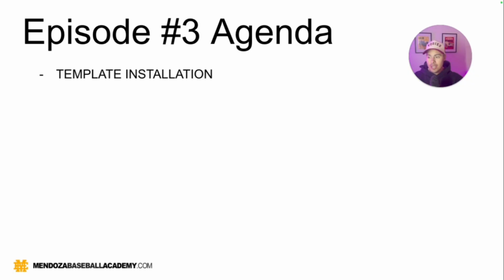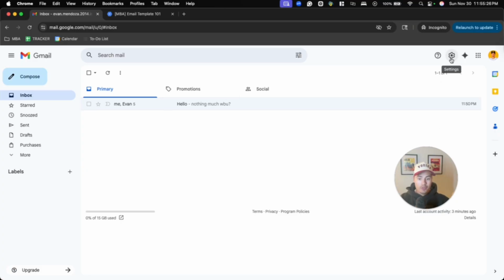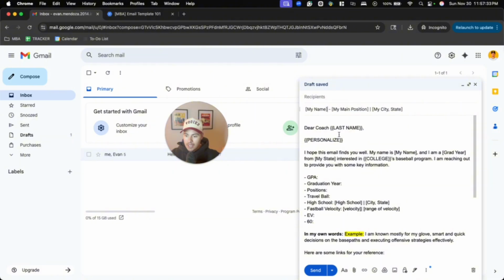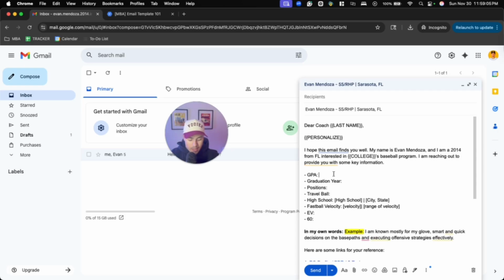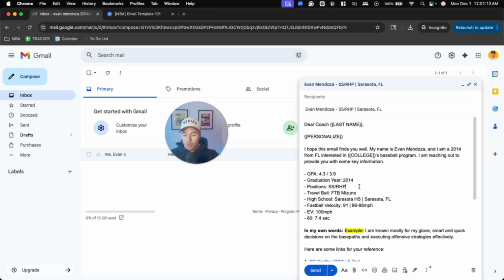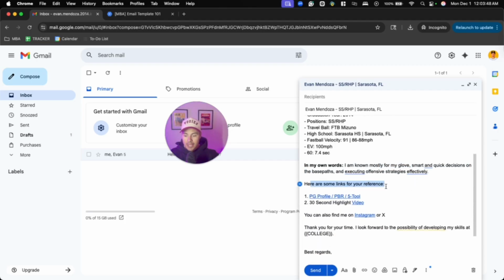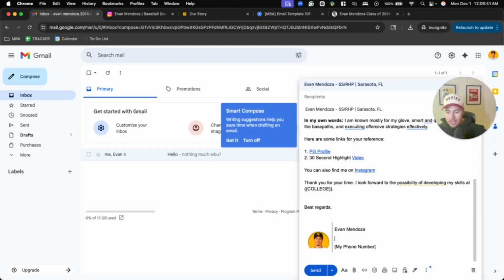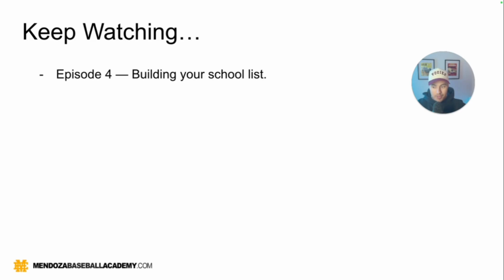Template Installation [ep.3]